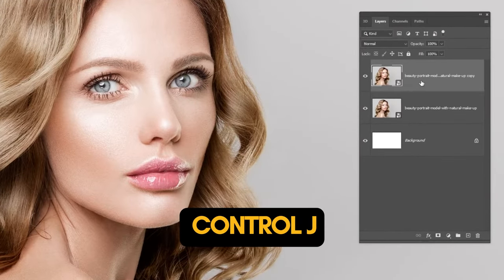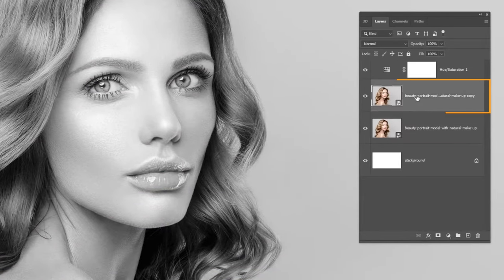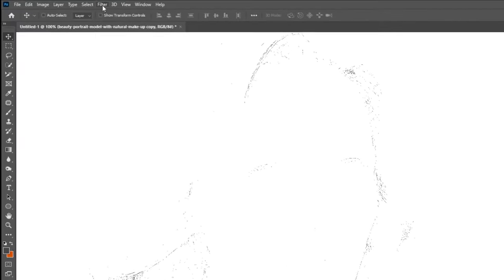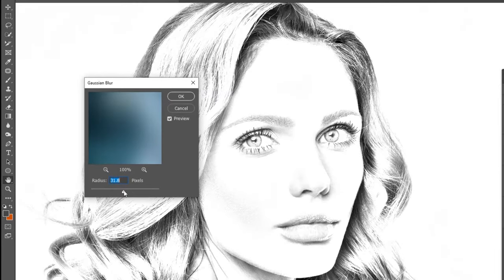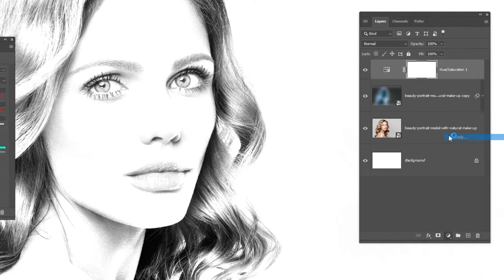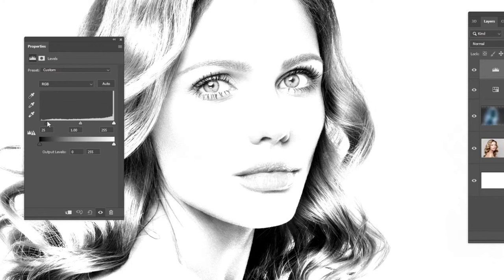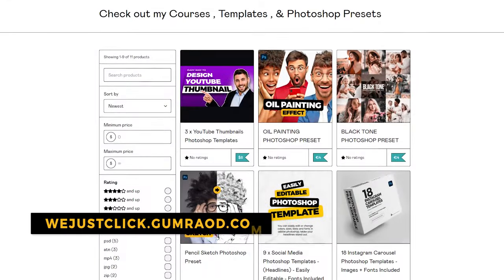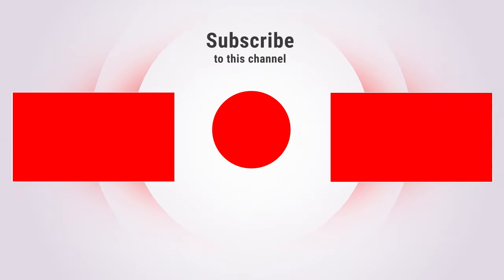How to Transform PHOTOS into Pencil DRAWINGS in Photoshop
In this tutorial, I will show you How to Transform PHOTOS into Pencil DRAWINGS in Photoshop